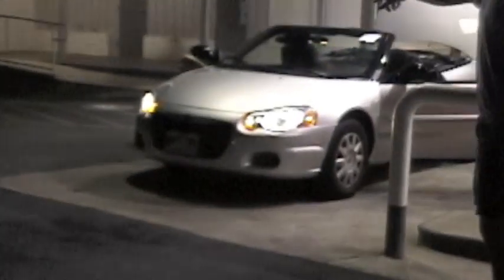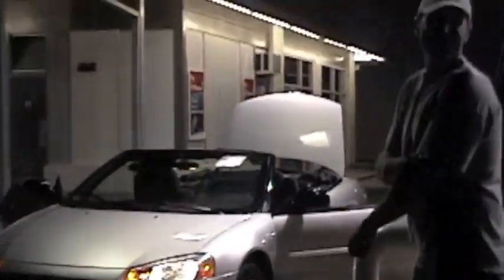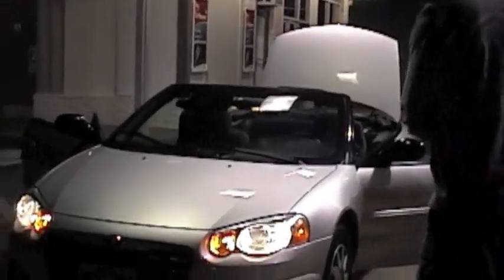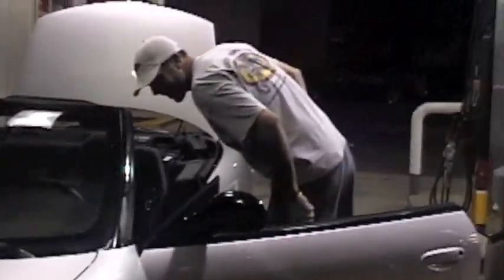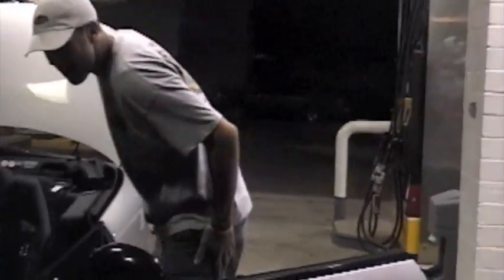Huge Hawaiian Cane Spider Scares Us All! We Freaked Out!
OMG! We were in Hawaii and this huge cane spider crawled into the car from the door jam of our rental car. We immediately pulled over, all three of us jumped out of the car, opened the car up fully (look at the doors, trunk, hood), to let the other spiders out, and we R-A-N!!! We were three big chickens! Listen to the background commentary! OMG This was soooo funny and scary at the same time! We nearly wrecked the car trying to pull over! Hilarious!